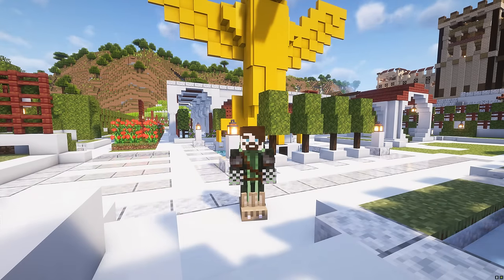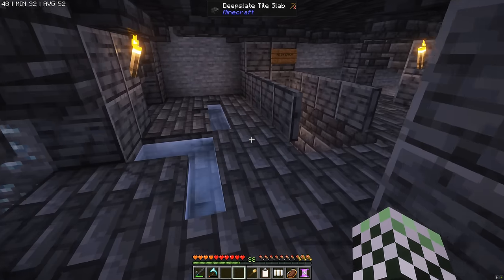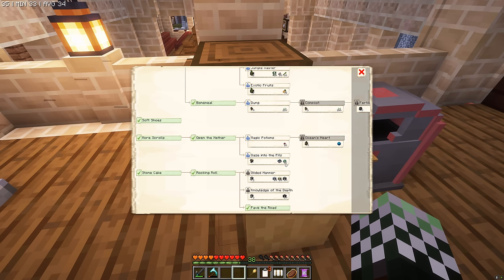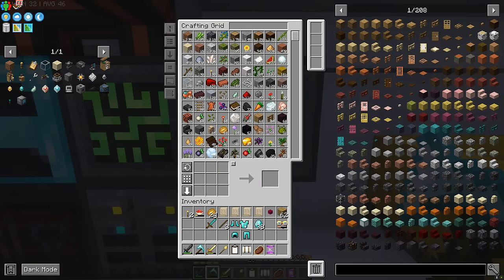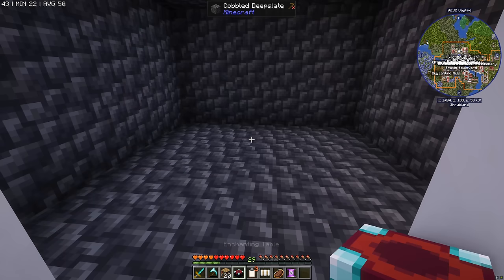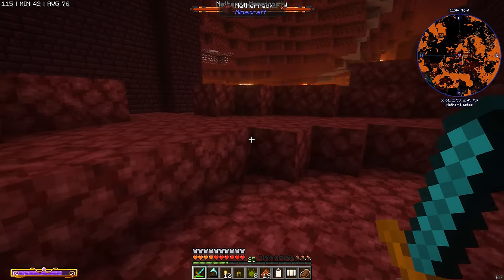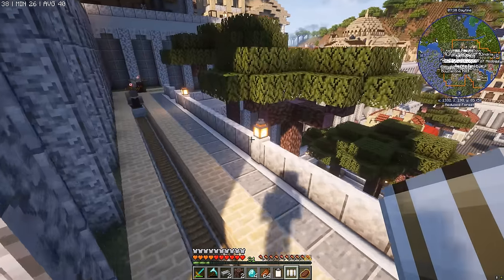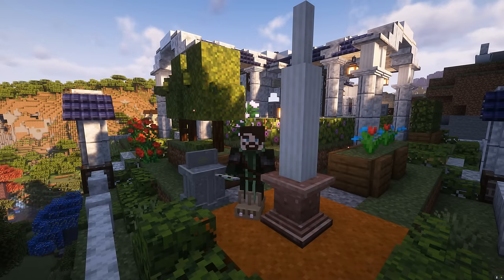Minecolonies - Byzantine #42 The BIGGEST Battle Yet!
Welcome to Minecraft Minecolonies - Byzantine!

In this video we are getting started with Minecraft Minecolonies using the Byzantine style from Stylecolonies, Follow this day one beginners guide and tutorial to Minecolonies where we explore the nether, get some amazing loot, upgrade and enchant our armor, gear and weapons, defend against the biggest raid yet!

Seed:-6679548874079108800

Other Mods:
Stylecolonies 1.0.3
TownTalk
Immersive Paintings